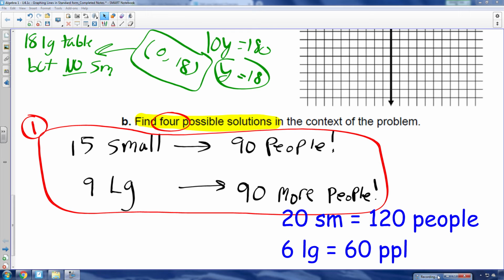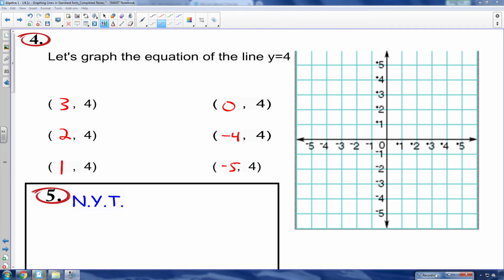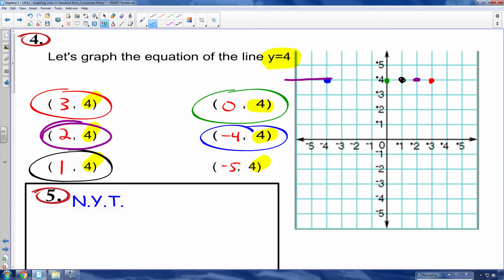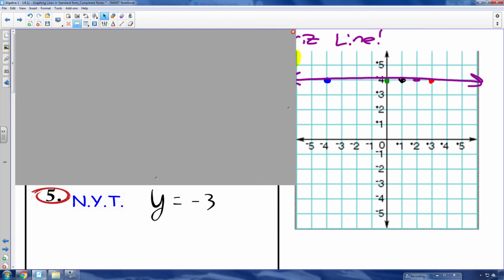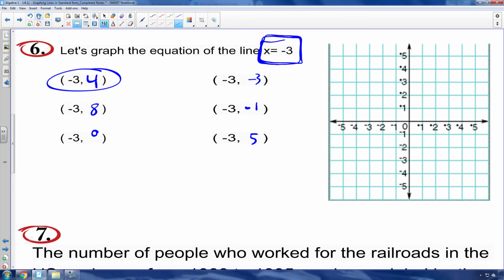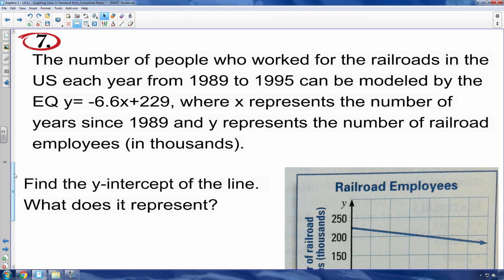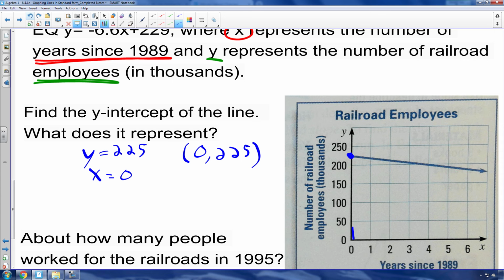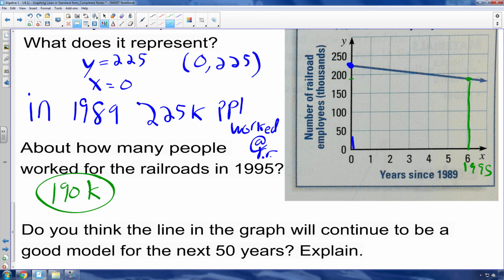Algebra 1 - U4.1d - Graphing Lines in Standard form